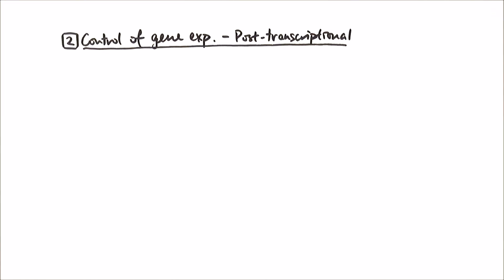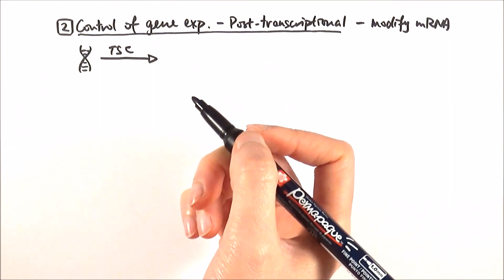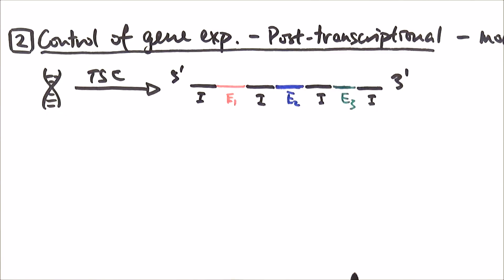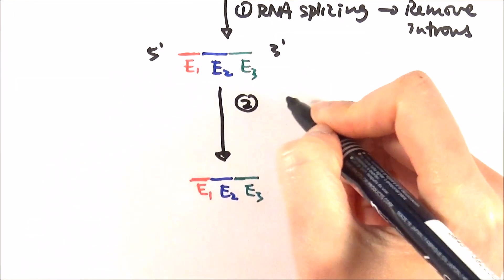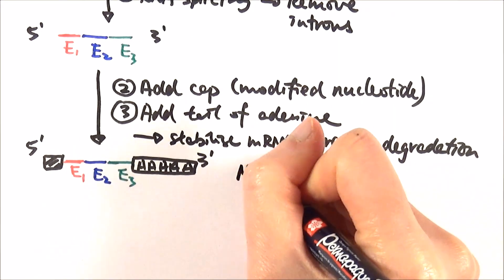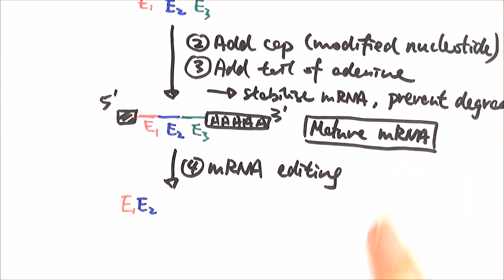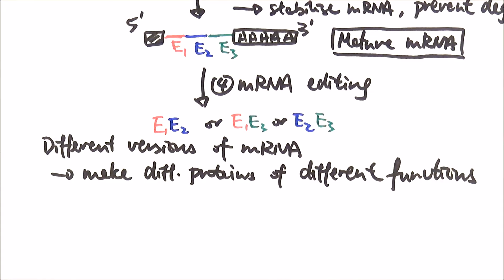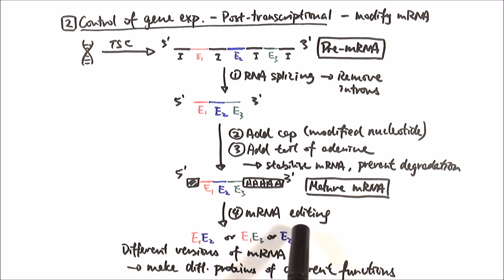A2 Biology - Post-transcriptional control of gene expression (OCR A Chapter 19.2)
The second level of gene expression regulation is after transcription, where the pre-mRNA is edited for translation. There are a few steps that can be done: RNA splicing to remove introns (saving time and resources), adding a cap and poly-adenine tail (to stablise RNA) and RNA editing (to produce proteins of different structures and functions). Here we'll have a look at these processes.